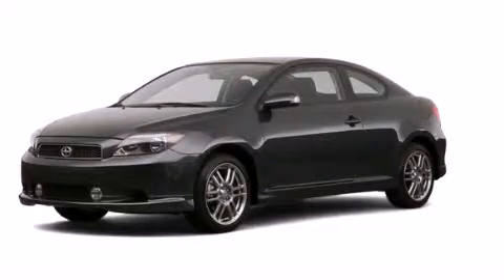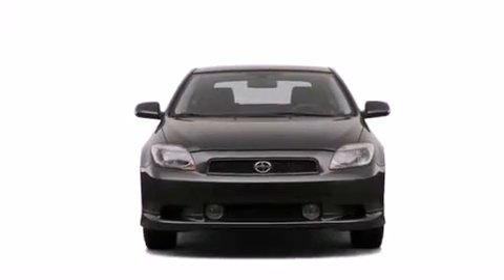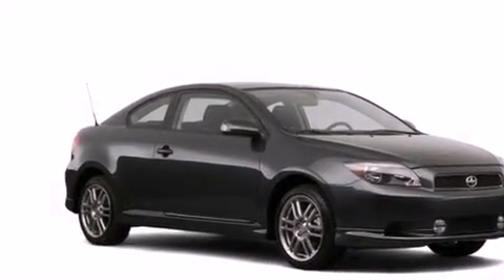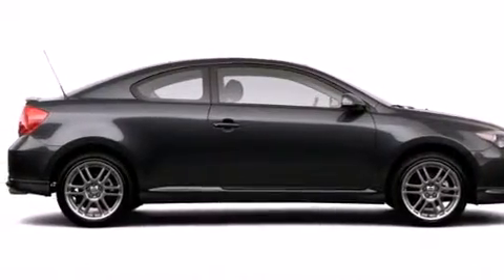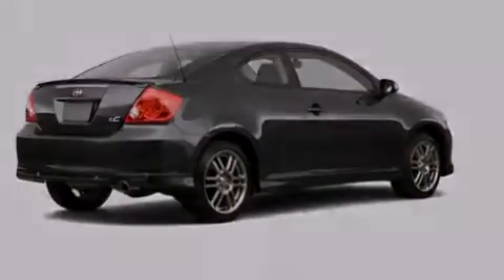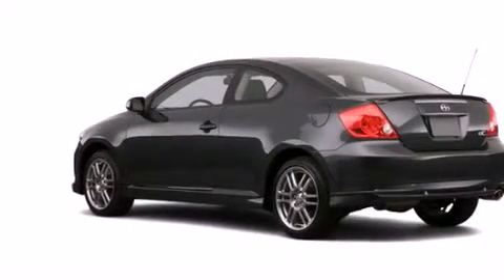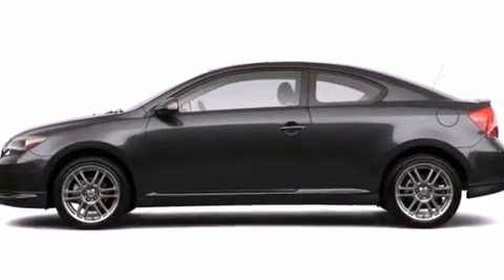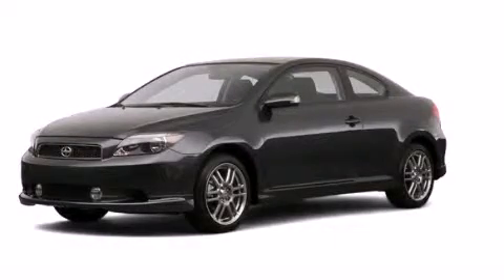2007 Scion tC Plainville CT 06062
We are proud to present this 2007 Scion tC . We've been honored to serve the Plainville CT area , we promise that your experience at our dealership will exceed your expectations ! Year : 2007 Make : Scion Model : tC Engine : 2.4L 4 Cyl. Fuel Injected Trans . : Not Specified Miles : 100,418 Crowley Ford Lincoln Mercury http:// 245 New Britain Ave Plainville , CT 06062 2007 Scion tC Plainville CT